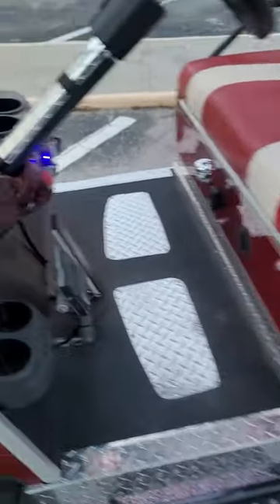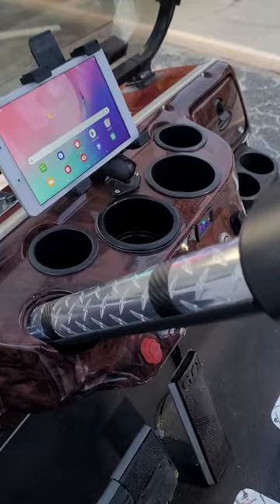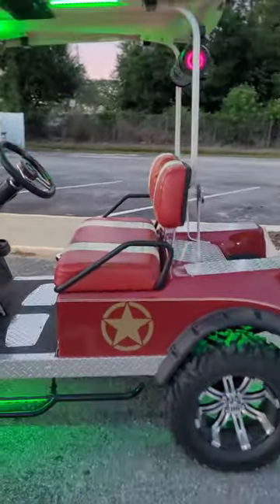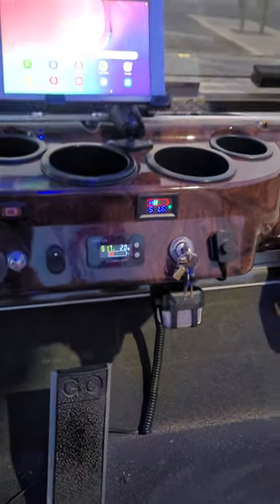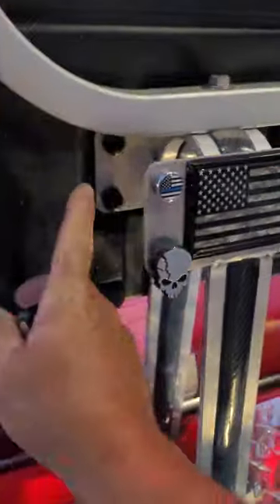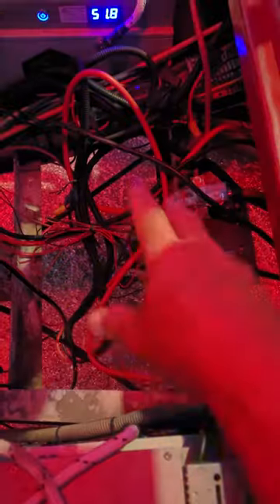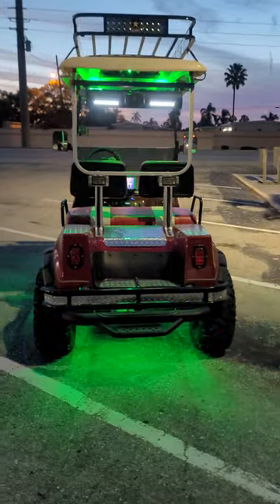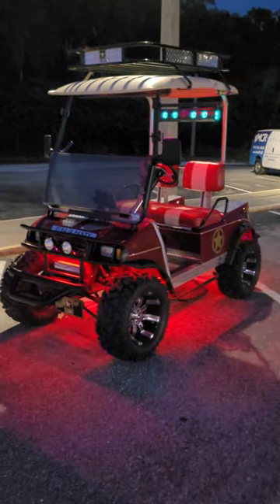One of the best looking Golf Cart club car DS you ever going to see , Army Military kinda edition!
lots of work but getting close to finish up , came out beautiful! , this week got new falcons lithium lifepo batteries after removing already new lead acid and what a difference! , yesterday put on the off road handles , will be posting some other videos soon about new things installing soon like disk brake conversion and hopefully soon the navitas complete AC motor system.

before the falcons I was getting max speed of 19 and slower pickups with new lead acid , now getting 21 to 23  max speed and faster pickups,  my first long try got over 45 miles and both falcons where still at 51v and meter on 1/4 so didn't want to pushed more than that and charge all , so much fun with the falcons!.